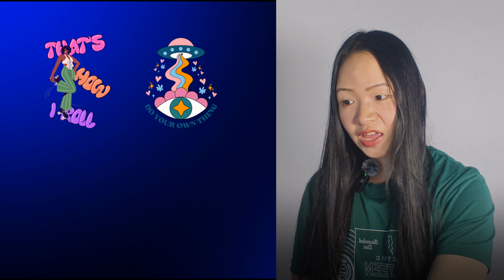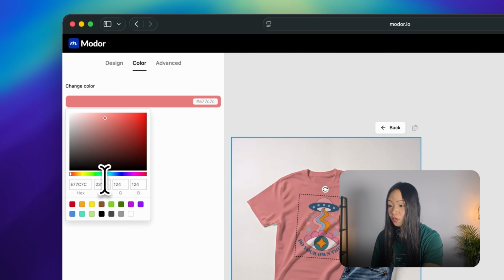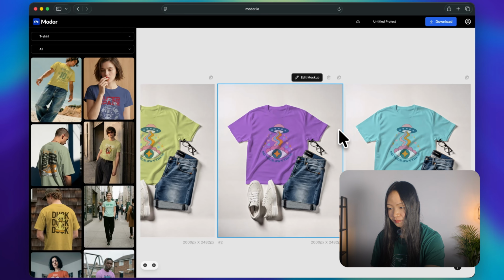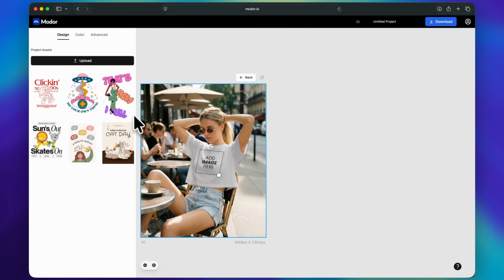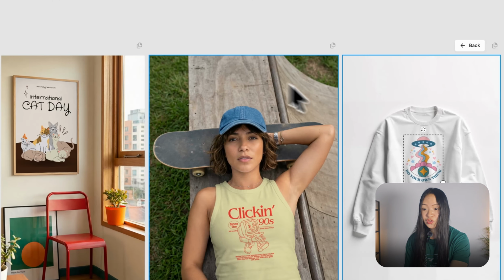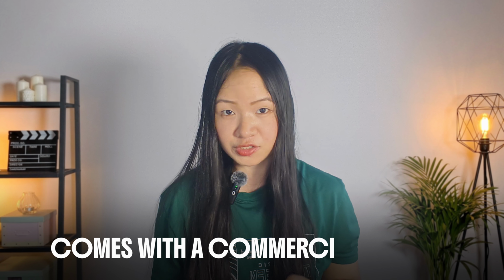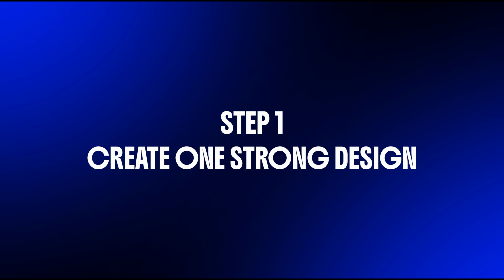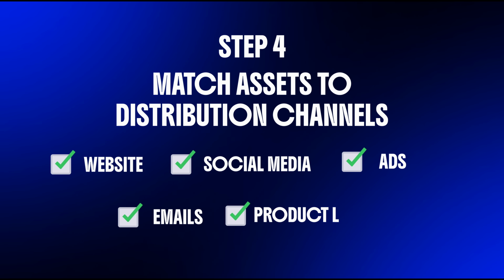How I Created 1,000 Product Mockups in 20 Minutes using AI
Need hundreds of product mockups for your Shopify store, Etsy listings, social media, ads, or client projects?

In this video, I show you the exact workflow I use to generate 1,000+ professional AI product mockups in just 20 minutes—without Photoshop, Figma, or hiring a designer. You’ll learn how to transform a single design into an entire library of high-quality marketing assets using AI.

Whether you sell physical products, print-on-demand items, or digital downloads, this workflow can save hours of manual work while helping you create consistent, professional visuals at scale.

✅ How to create product mockups with AI
✅ Generate 1,000+ mockups from a single design
✅ Create mockups without Photoshop or Figma
✅ Build mockups for Shopify, Etsy, Amazon & Print-on-Demand
✅ Create social media creatives and ad assets automatically
✅ Scale your content production in minutes
✅ My complete AI mockup generation workflow

Chapters
00:00 Intro
00:44 The problem
02:03 Creating Your First Product Mockup
03:00 Scale & Multiply
04:06 How I get to 1000 Mockups
04:56 The Framework
06:30 Final Thoughts

💬 How many mockups do you usually create every month?